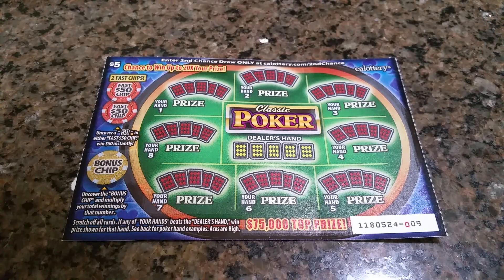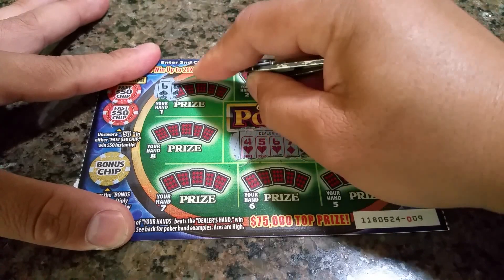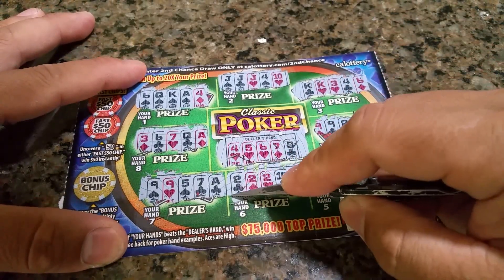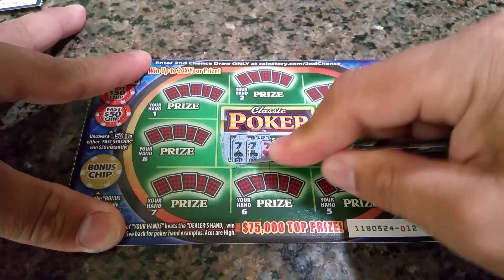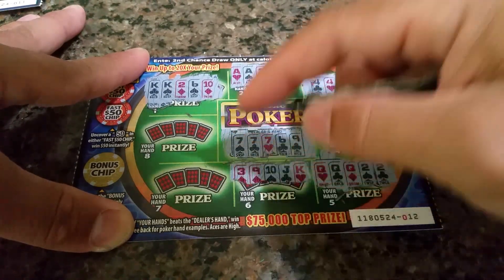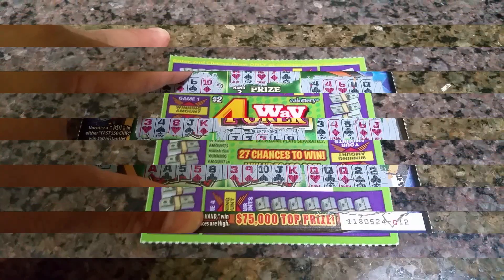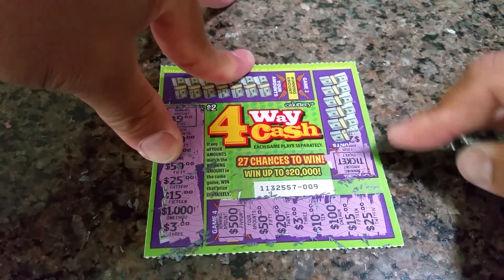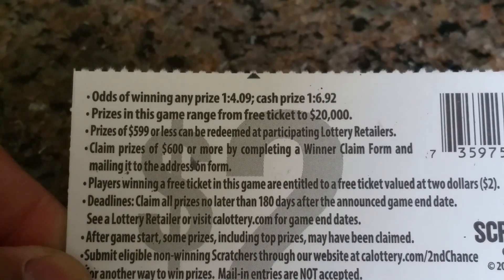New $5 Classic Poker Scratchers & $2 4 Way Cash Scratcher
Trying the new July 2015 CA Scratchers!